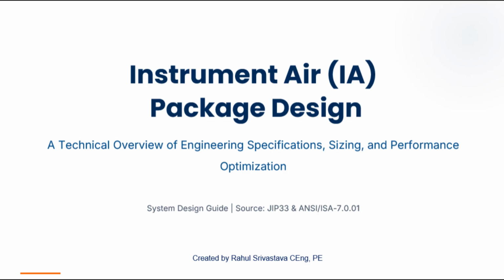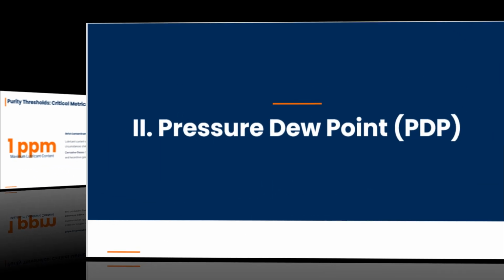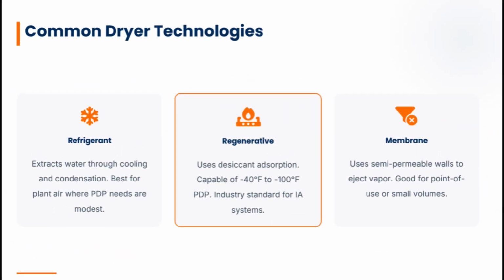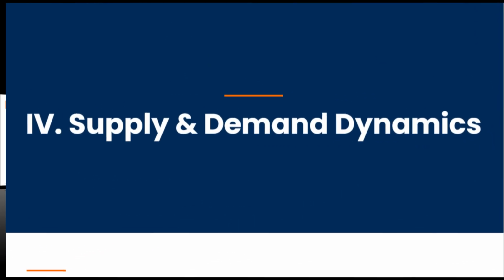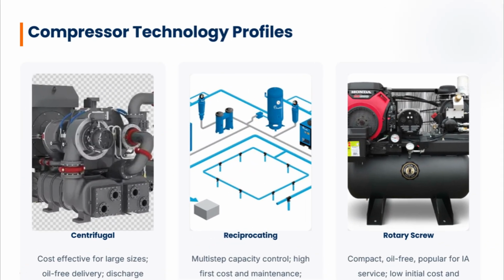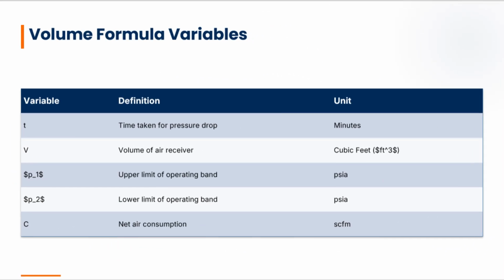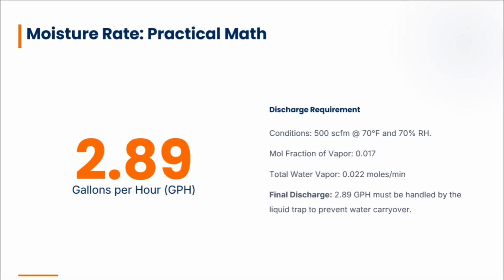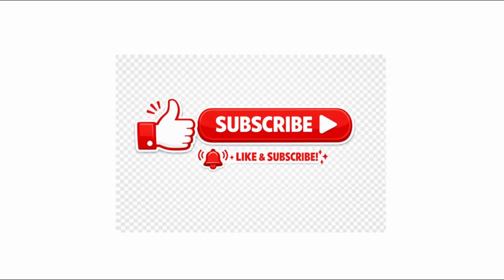Instrument air pacakge design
Instrument air packge design for various hydrocarbons bussiness